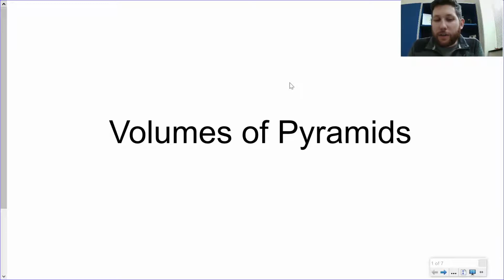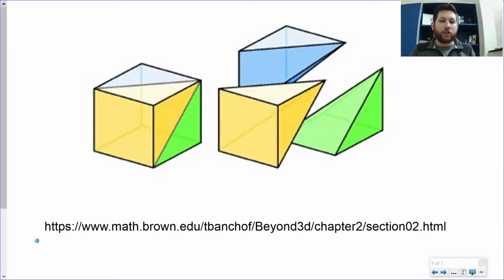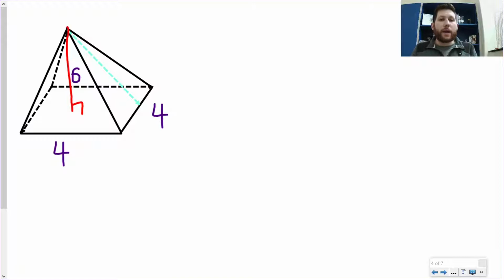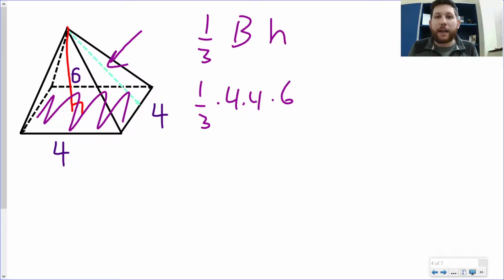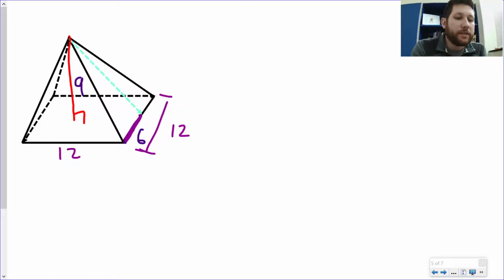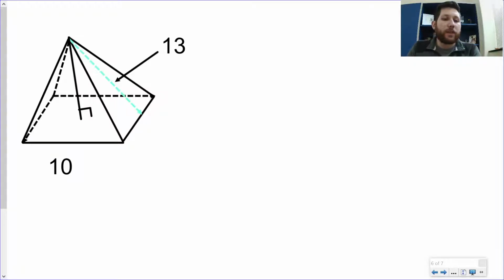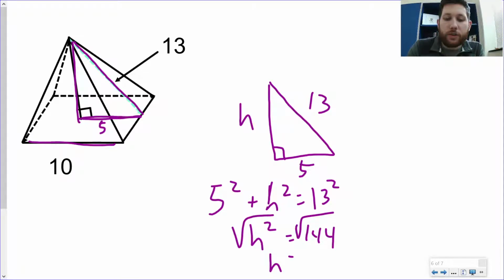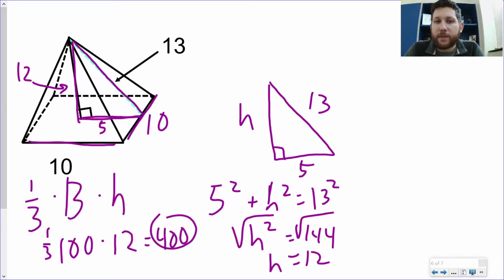Volume of Pyramids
Geometry SOL math review on 3-D Figures solving for volume in Pyramids.